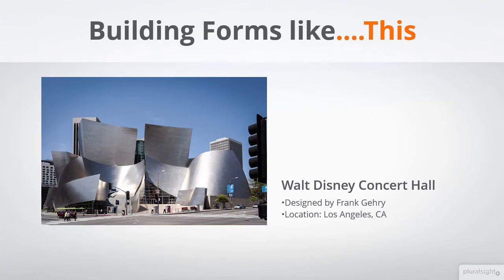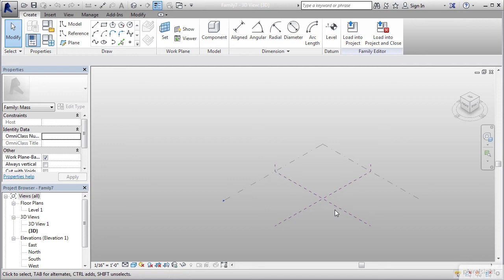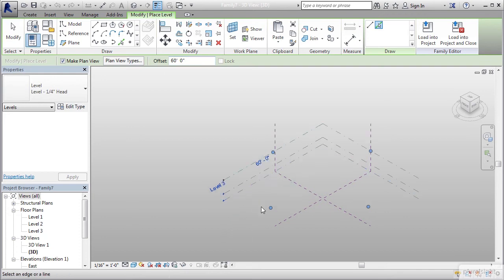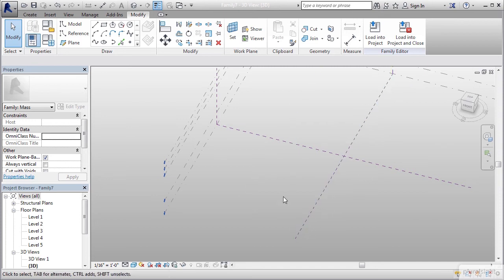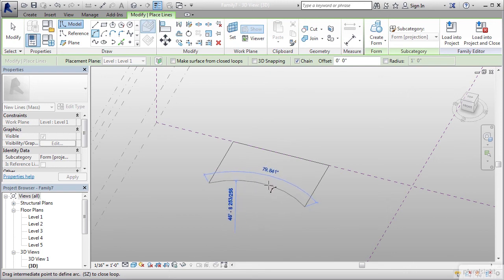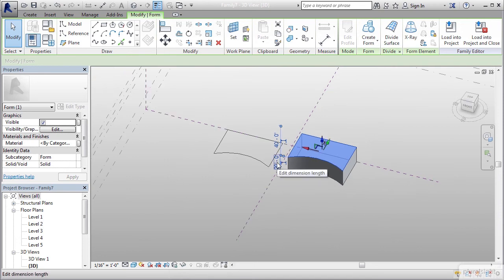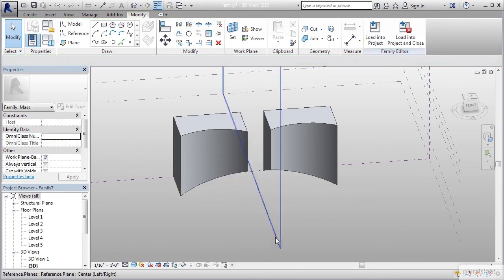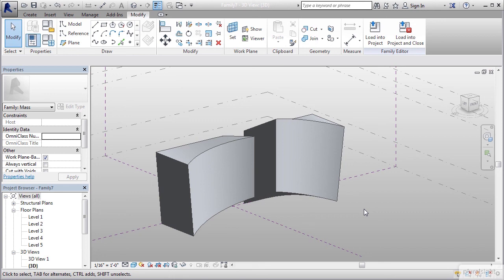Creating a Conceptual Mass in Revit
Presenter Pierre Derenoncourt walks viewers through a modeling example in the conceptual massing environment in Revit. This lesson is an excerpt from the “Modeling Building Exteriors with Pattern-Based Curtain Panels in Revit” tutorial series from Pluralsight: